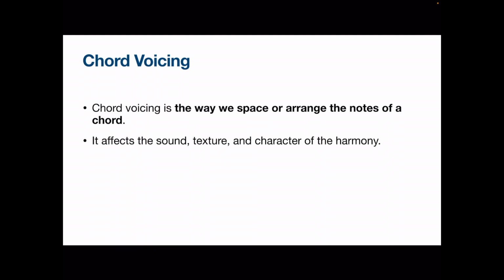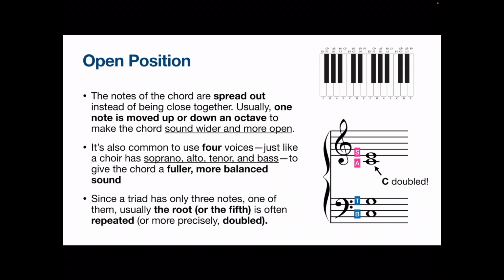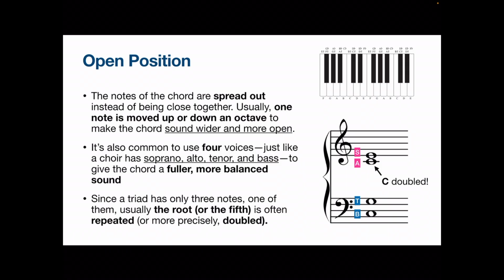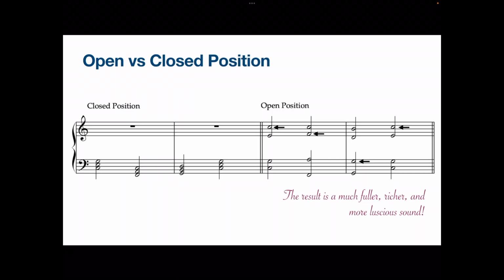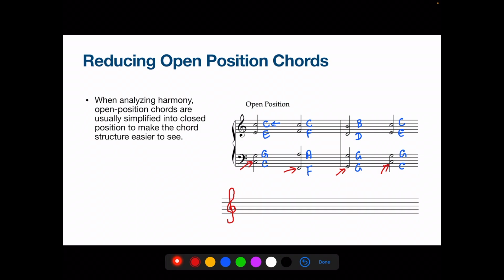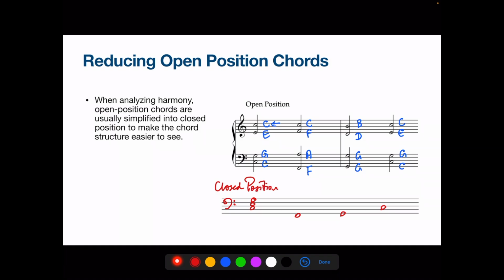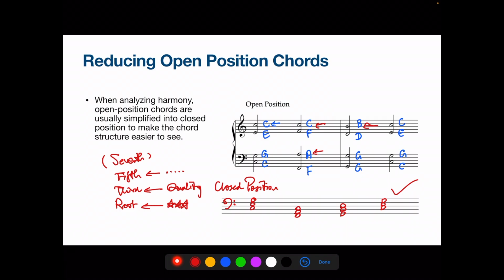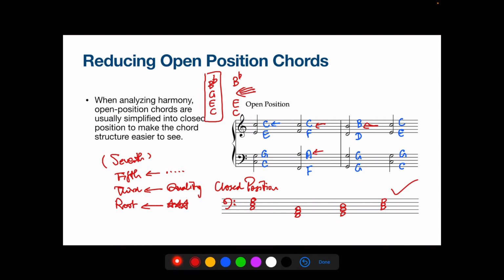Module 5d | The Vertical Palette: Painting with Chord Voicings | MUS119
00:00 Introduction
00:19 Chord Voicing
00:55 Closed Position
01:50 Open Position
05:50 Open vs Closed Position
06:46 Reducing Open Position Chords (for Exercise 9B)